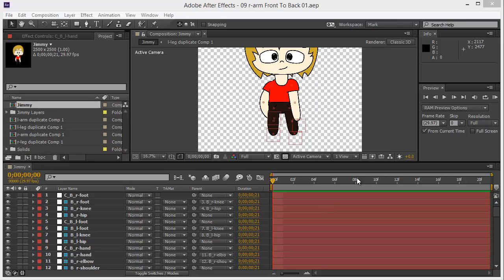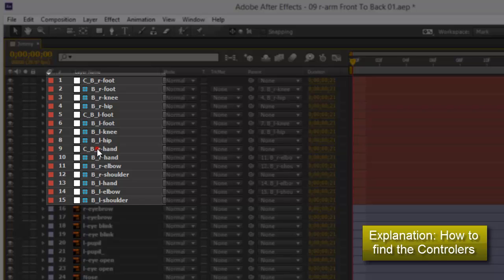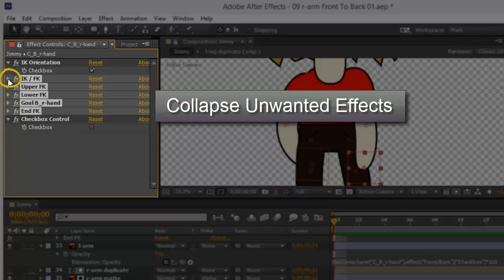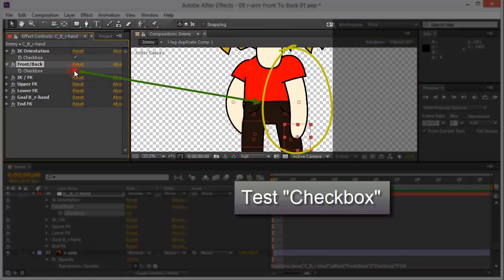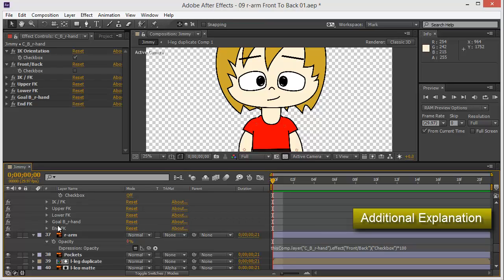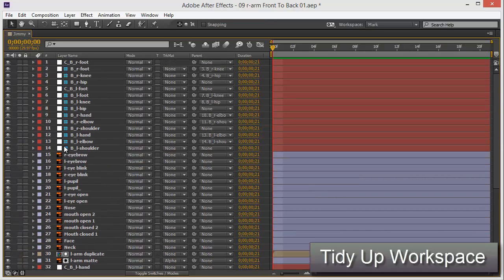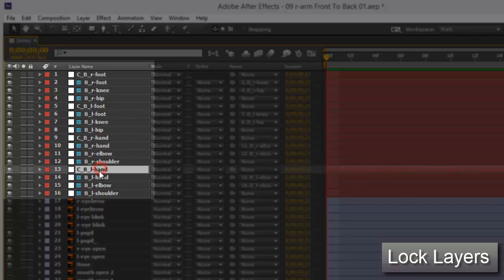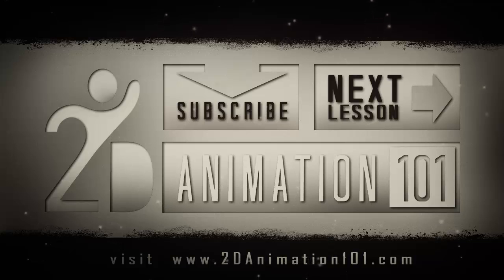2D Animation 101 Course - 11 Right Arm Behind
2D Animation 101 Course - 09 Right Arm Behind
In this After Effects Tutorial I will cover:
0:32 Select Arm on Timeline
0:47 Duplicate and Rename
1:06 Put Duplicate Below the Body
1:16 How to Find the Controllers
1:40 Reorder Layers
1:53 Test Visibility
2:22 Show Opacity Property for "r-arm"
2:31 Add Expression Control Effect: Checkbox
2:47 Collapse Unwanted Effects and Reorder
3:25 Testing Checkbox
3:32 Show Effects in Timeline
3:42 Add Expression
4:18 Test Front To Back Switch
4:39 Fixing the Shoulder Problem
5:33 Additional Explanation
6:21 Tidy Up Workspace
8:31 Lock Layers

This video is part of a Course on Character Rigging.

Check the other After Effects Tutorials from this course
INTRODUCTION